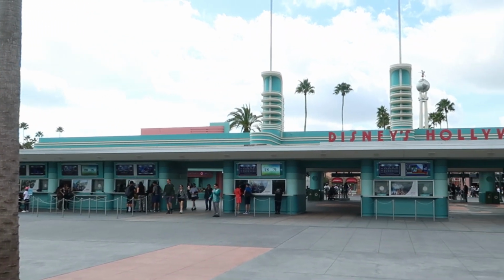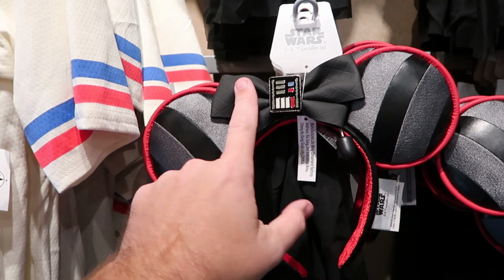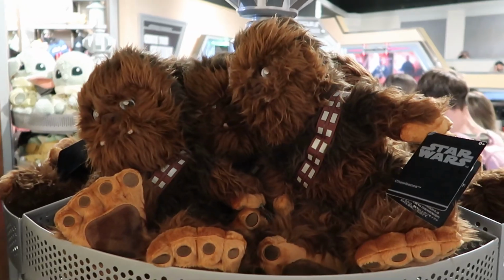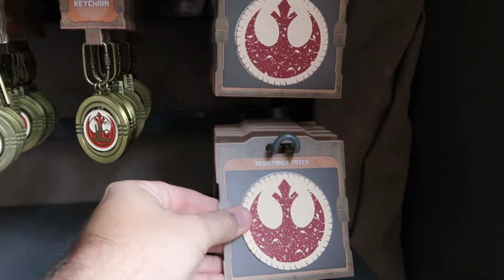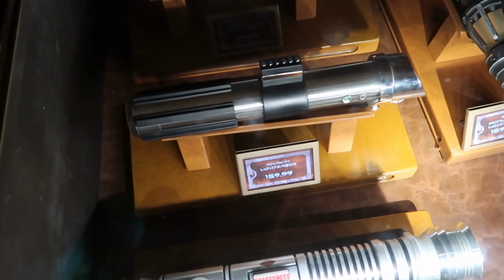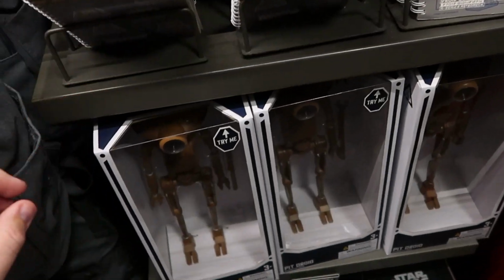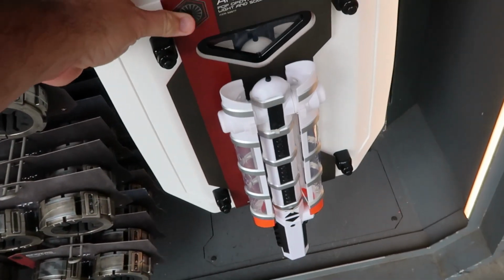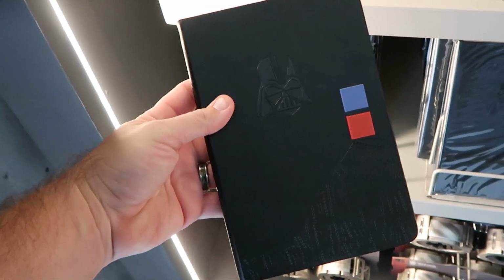STAR WARS GALAXY’S EDGE New Merchandise Tour! March 2025 ~ Hollywood Studios! Walt Disney World!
Hey friends and family! Join me for an awesome shopping trip to Disney’s Hollywood Studios where I head to Star wars Galaxy’s Edge to checkout all the newest Star Wars merchandise Walt Disney World has to offer! Also below are links to my most recent Disney vlogs and patreon if you are interested in shopping or would like to help support the channel. Make today awesome!

Tracey Armstrong
Elmer Sagehorn
Holli Kilpatrick
TheSassyPina
Sarah Jones
Vicki Volkmar
Carla Meyer
Stefan Mueller
Melinda Puente
Jenn Marie
Larissa Robinson
Jill Hepp
Michael Barbu Family
Jose Rodas
Thomas Arnold
Michele Brossett
Patti Martinal
Mayra Dallape
Hillary Daniel
Steve Lorenz
JA  H
Beth helper
Belinda Lynn
Pierre levesque
Pooja
Loretta Lowe
Donna mulholland
Amy blakley
Green power farm
Luciana Chapman
Jeff
Kelly meadows
Susan Ermish
Chase Chambers
Monica Rivera
Vivian Truong
Tammy Robertson
Elmer sagehorn
 Melissa Richey
Lyons family
Thomas Ritter
Laura Harris

NEW Merch!